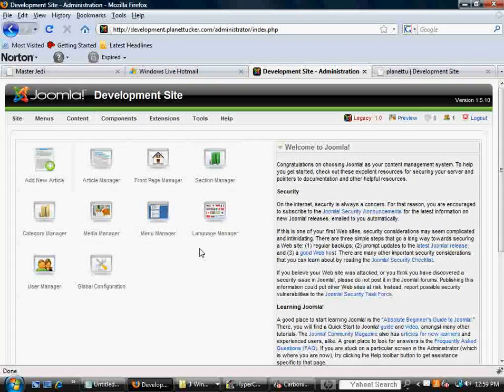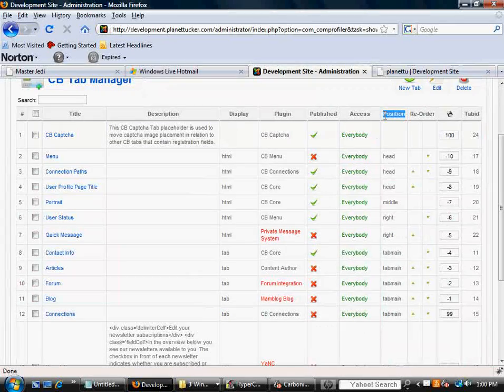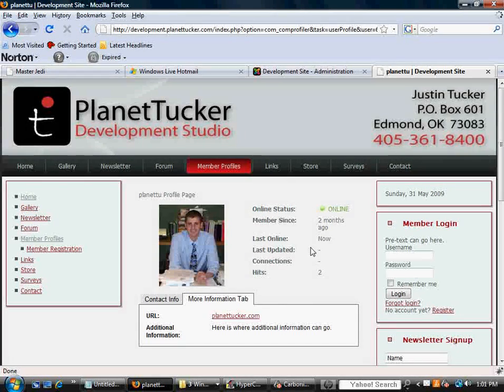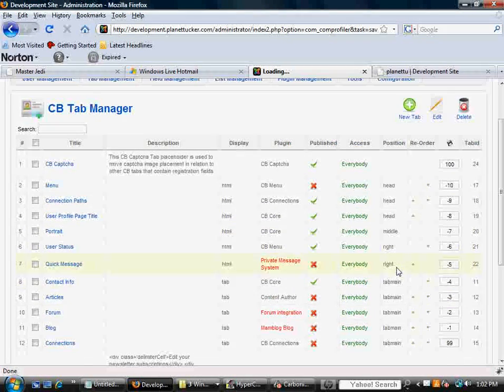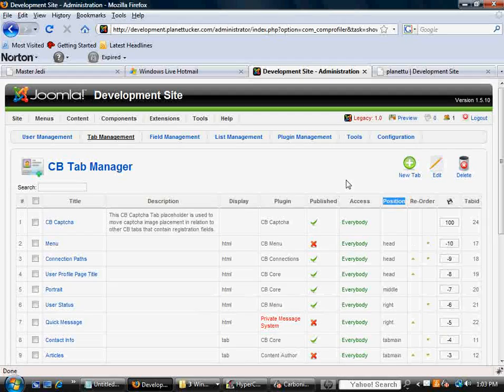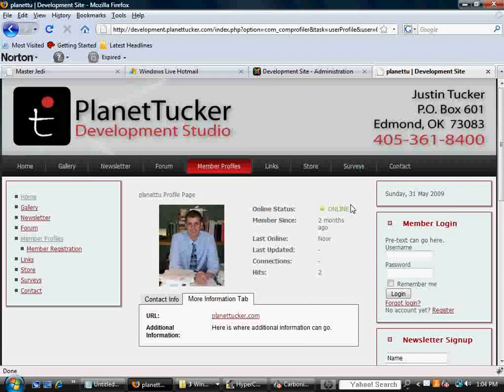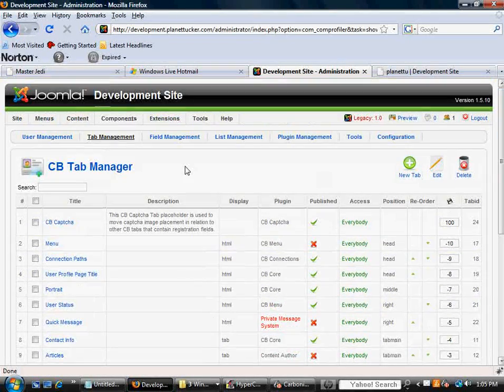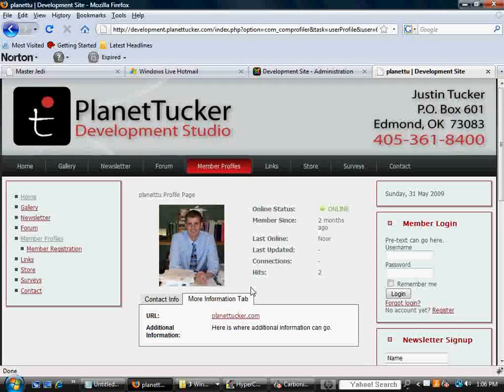5th Lesson CB Tab Management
is where you can learn more about me and my services.

This video covers Tab Management and how to use your Tab Manager.

Just remember:  Fields made in your field manager go inside tabs, and tabs get placed in different positions within your profile.  With your tab manager and fields manager you can create unlimited possibilities as to what information you collect, where it shows and how it shows.

If you wish to contribute to the production of these free videos please consider a donation